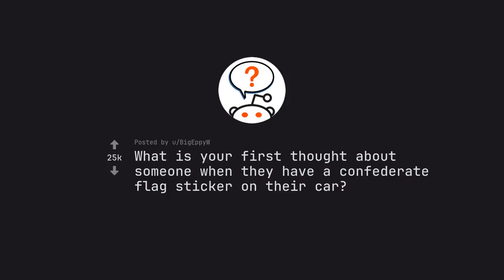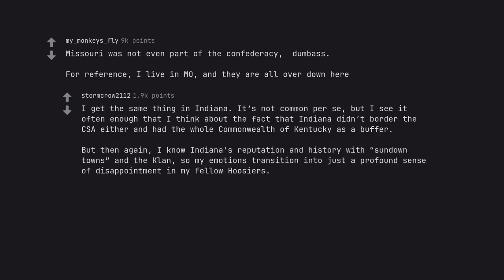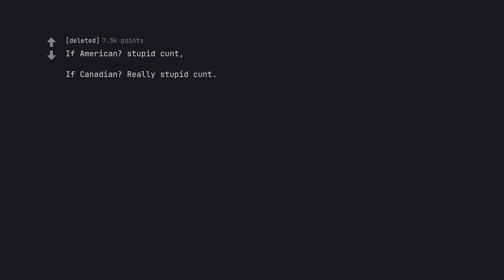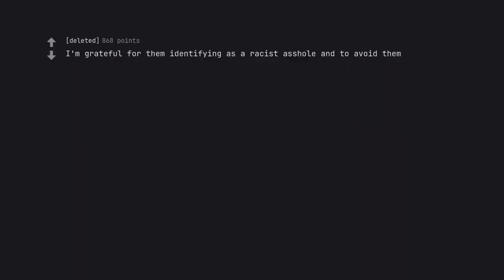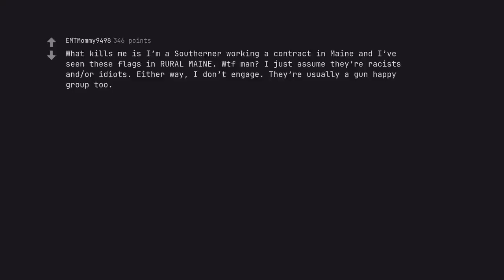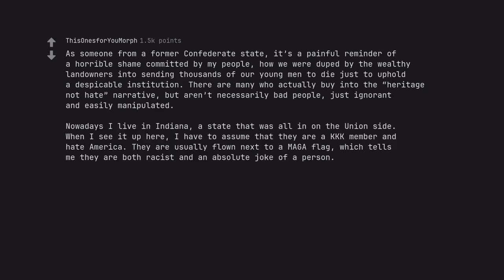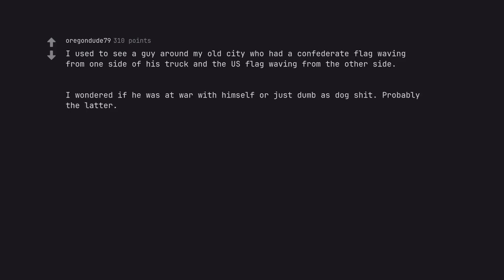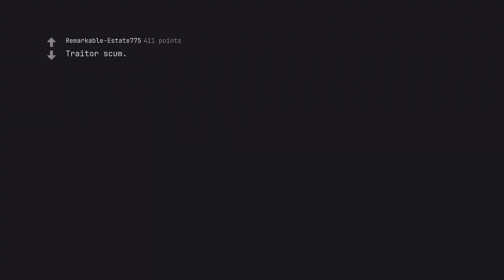The Shocking Truth Behind Flag Stickers: A Social Experiment (r/AskReddit)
Good luck on your journey, noble word-weaver. May your efforts be rewarded with boundless success.